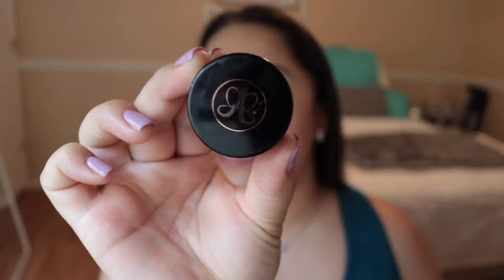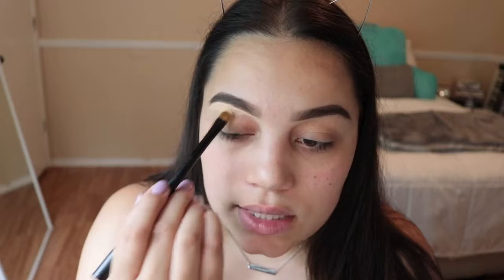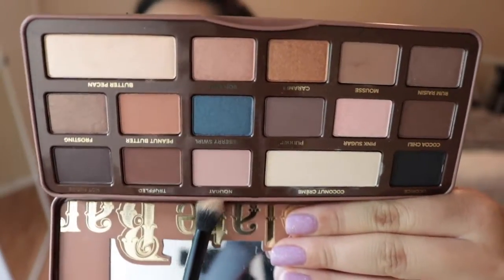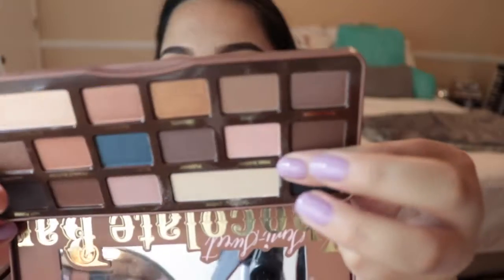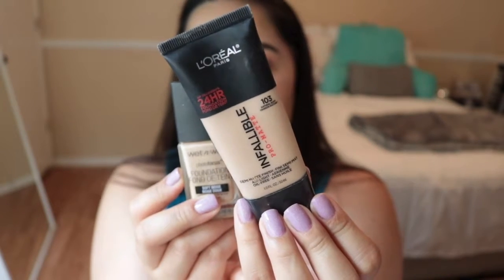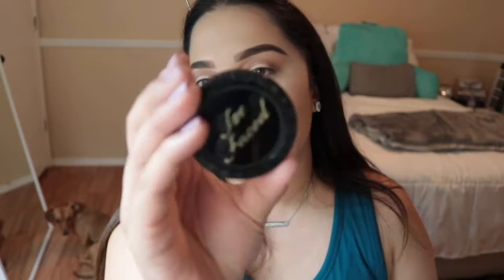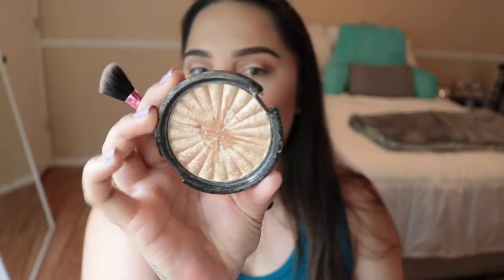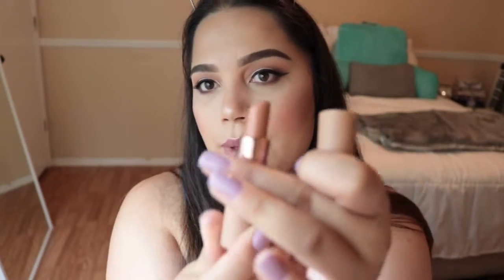One Palette Challenge l justineivette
Hi lovies!

Hope you guys enjoyed this video! I am definitely a multi palette gal. How about you?

Thank you so much for stoping by my channel! I hope you loved my video as much as I enjoyed making it for you. Feel free to join me on this journey! Share with anyone you think would enjoy this video and/or my channel 👍🏻🛎♥️

xoxo,

Justine Ivette

Filming Equipment:

Camera Used 📷 Canon 80 D
Standard Lens 🎥 18-55 mm
Editing 🖥 IMovie on MacBook Pro 13”
Lighting 💡 Neewer Ring Light from Amazon